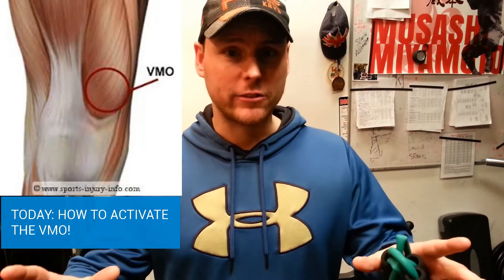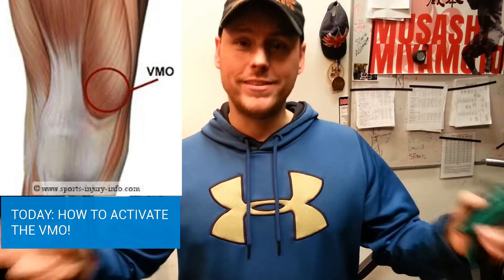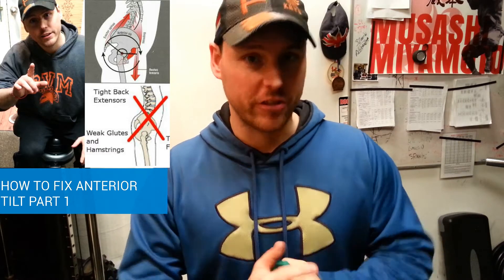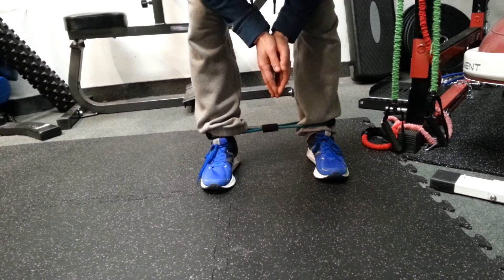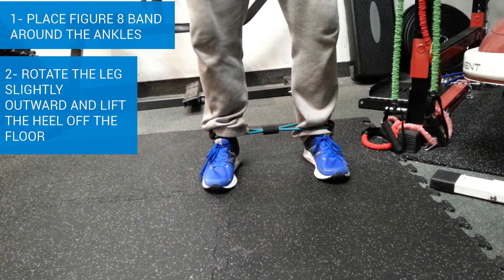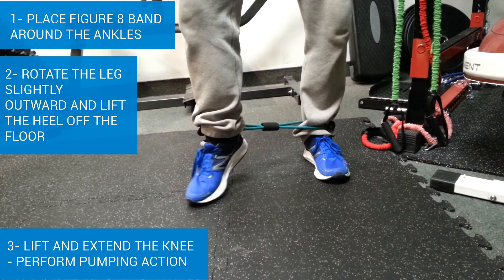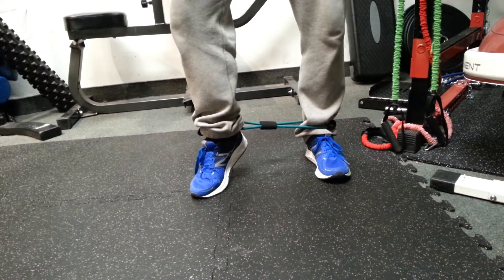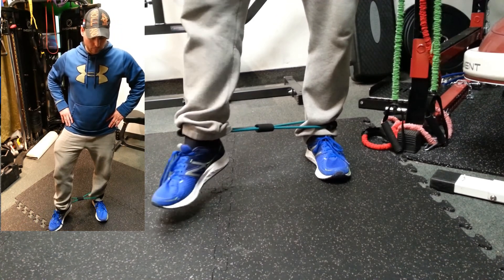VMO How to Strengthen, Rehab & Reduce Knee Pain Now(IMMEDIATE ACTIVATION & PUMPING ACTION!)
VMO How to Strengthen, Rehab & Reduce Knee Pain Now ( IMMEDIATE ACTIVATION & PUMPING ACTION!). The knee can be very complicated. One of the biggest problems sometimes is to regain full range of motion after an injury or knee operation. In this video, I will show you the EASIEST trick to activate the VMO when suffering from knee pain & instability in the quadricep.